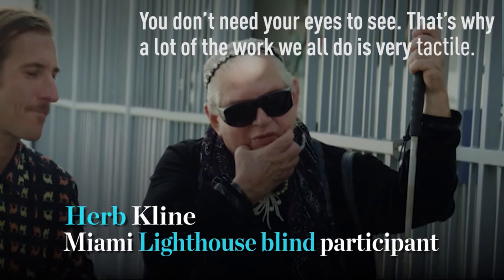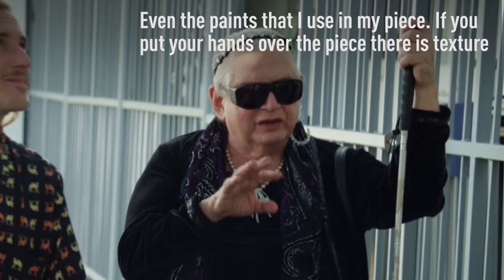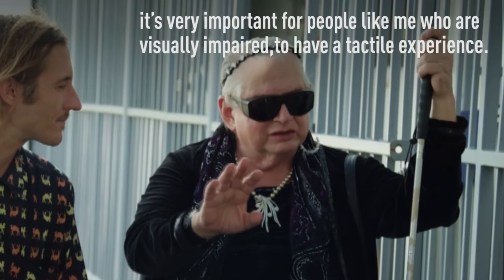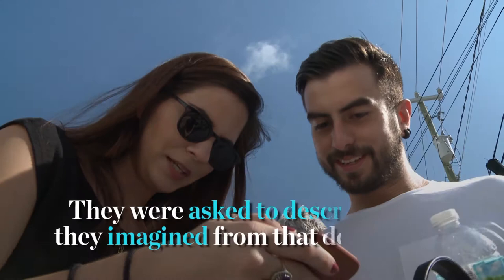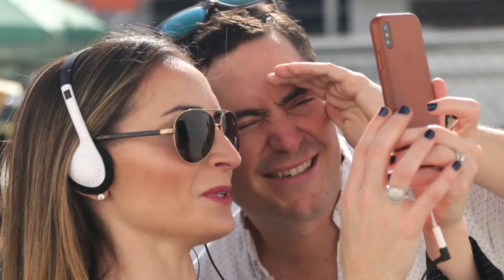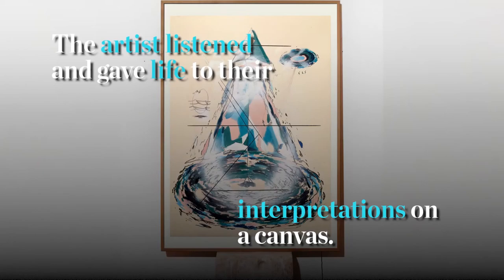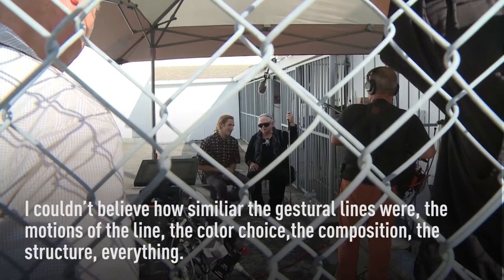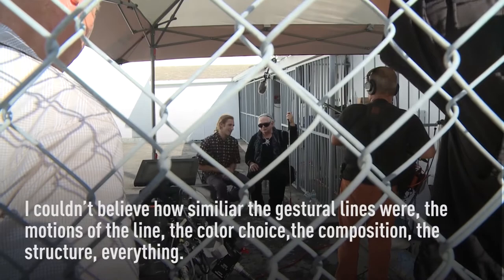Miami Art Week's 'UnSeen' shows how visually impaired interprets art-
There was a big takeaway from one art installation at this year’s Miami art festival: “You don’t need your eyes to see.”

'UnSeen – Interpretations with the Visually Impaired' was an innovative effort to include the blind community in Miami Art Week. Four blind participants from Miami Lighthouse for the Blind were read a description of the artwork of a Mallorca, Spain based artist named Julian Smith.

They were asked to imagine what would that art piece look like. Their words were recorded. Then, the artist created original pieces based on the words of the blind volunteers.

“But UnSeen is not only for the blind, it’s a chance for seeing people to experience how the blind community interprets art and ultimately how they imagine it, ” says Stephen Roesler of Miniac Films, one of the collaborators that made this exhibition possible.